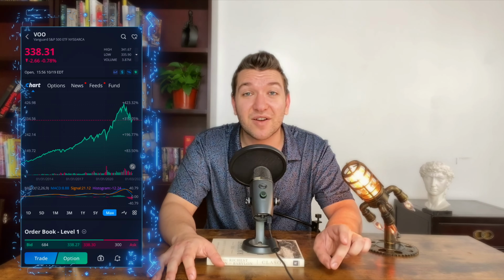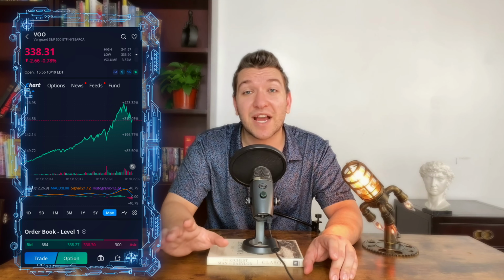Beat 99% of Investors! | Crazy Investing Strategy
What is the best investment strategy? How can you permanently outperform most of your peers in the stock market? This video discusses a strategy that if implemented properly, can help you permanently outperform 99% of investors in stocks.

Every strategy demands each individual investor's personal twist. This is because nobody is the same, and everyone has a different financial situation. However, some strategies can greatly outperform others in the long run for most people.

Dollar cost averaging is one such strategy. It allows you to buy in to the market consistently, without stress or worries. It also allows you to buy the
"dips" and benefit from the avg plus or minus few percentage points of fluctuation common to daily market swings. In other words, buying regularly with a 0 fee broker, or a robo-investor over the long term will allow you to lower your cost basis. A lower cost basis means you are making more money with every percent of growth and dividends.

Dollar cost averaging can allow you to benefit from a long term investment strategy, and gain all of the dividends and growth that comes with time.

It's true that quant investors and lump sum investing can occasionally beat DCA (dollar cost averaging), however, under most situations and 8/10 times, dollar cost averaging would still win.

Chapters:
Chapter 1 What is this strategy? : 0:00-0:43
Chapter 2 Time Travel: 0:44-1:34
Chapter 3 Dividends and crazy growth: 1:34-4:17
Chapter 4 Air ball and missed shots: 4:18-4:59
Chapter 5 Use robots and automatically win: 5:00-6:00
Chapter 6 Underrated and oversold: 6:01-7:20
Chapter 7 More Tips and Tricks: 7:21-9:03

C h a n n e l     P r o g r e s s
FAQ
🔥Where are you from?
~I live in the USA, east coast

🔥Hold old are you?

~I am in university for finance, and I have a day job working with Finance.

M a k e      M o n e y